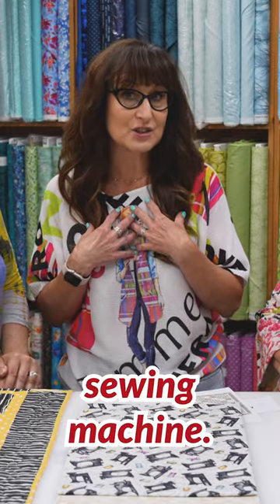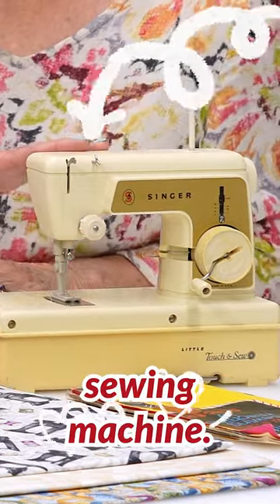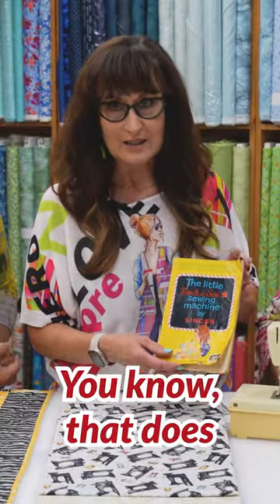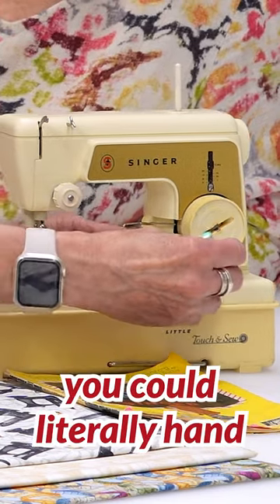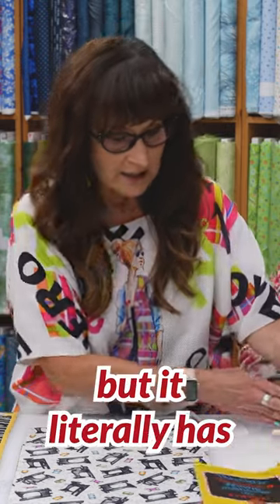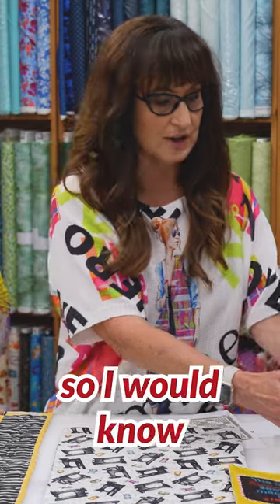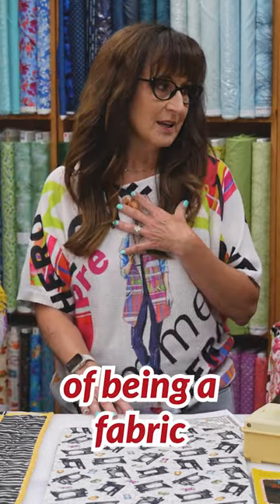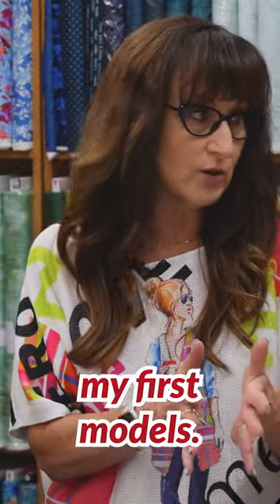Vintage Sewing Machine - Singer Little Touch & Sew 😍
This old vintage Singer sewing machine is so CUTE! Donna shares the story of her first sewing machine.